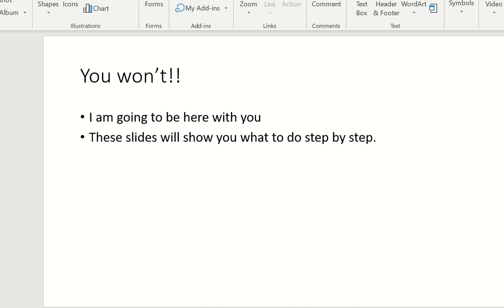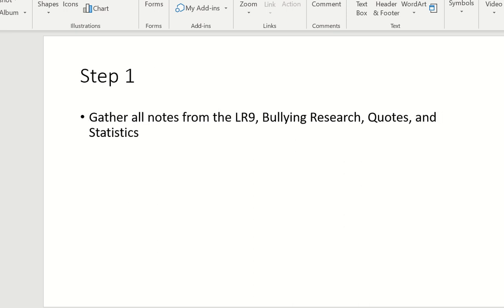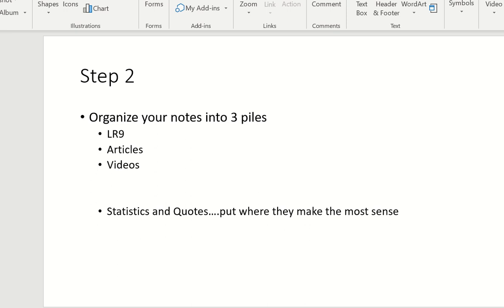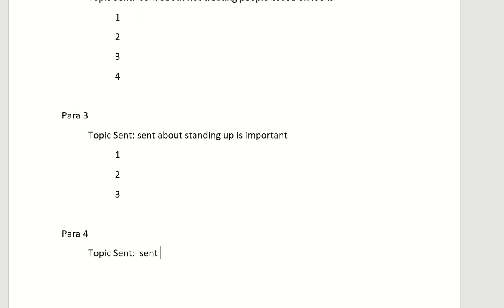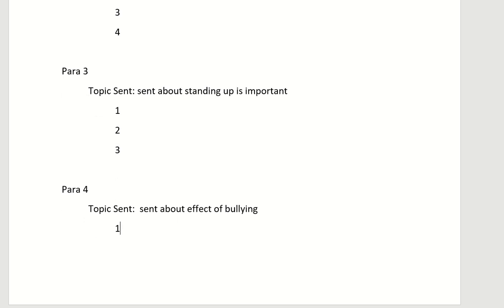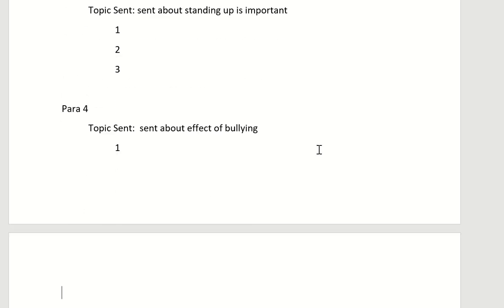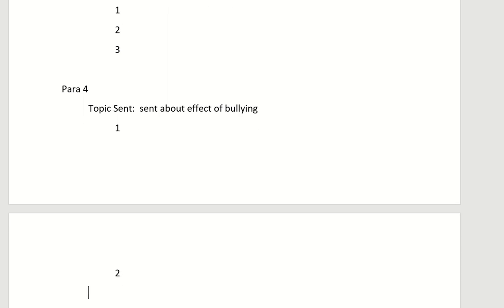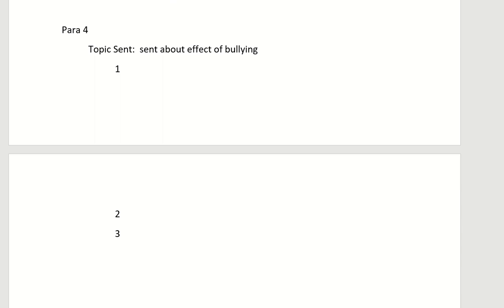Outline Instructions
This video will walk you through the steps of writing an outline for your essay.